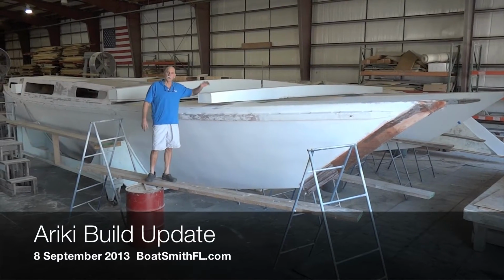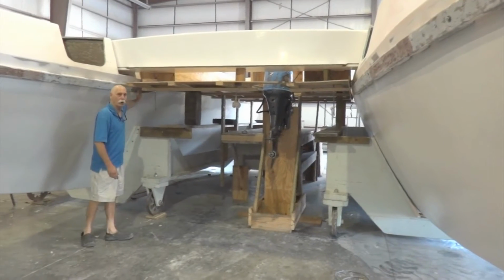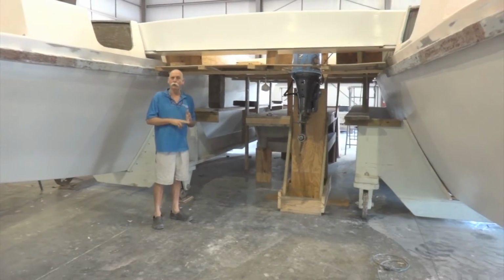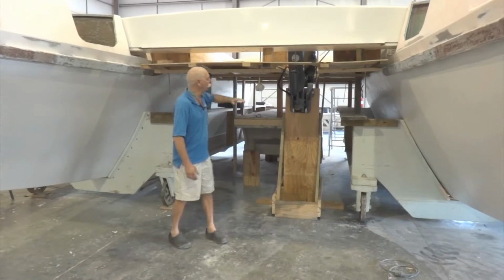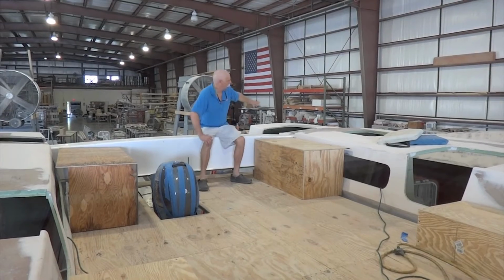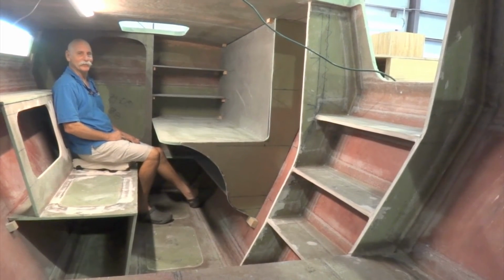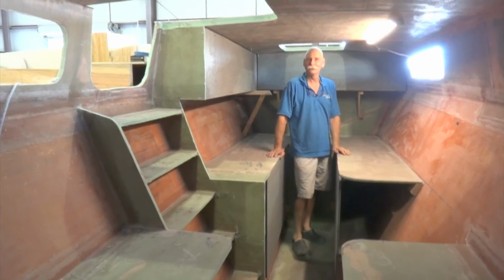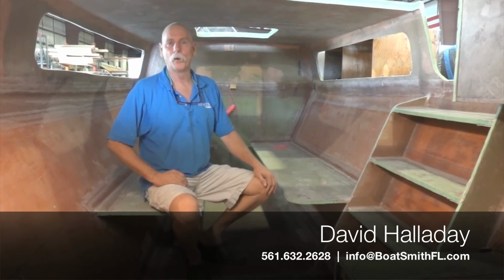Ariki 48 Sailing Catamaran | Build Update | 8 September 2013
BoatSmith reviews the status of the current Ariki 48 sailing catamaran build. This video covers a few exterior features including the mounting and deployment of the Ariki's twin 70 HP Yamaha outboard motors as well as an overview of the navigation station space, main bunk, kitchen, and interior dinette.

BoatSmith.  We Build Your Dreams.